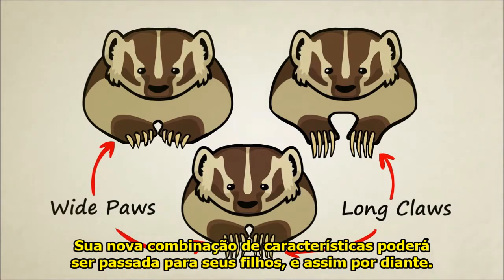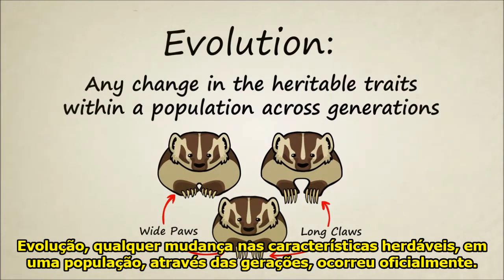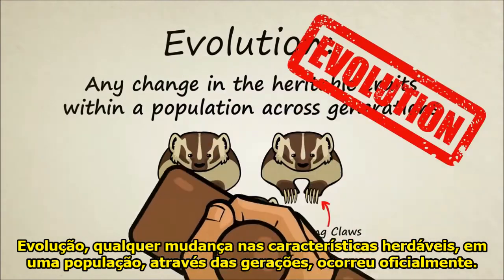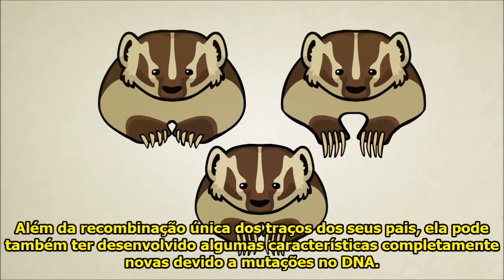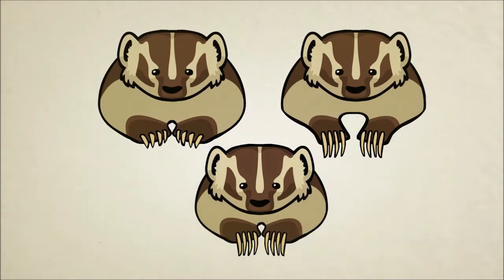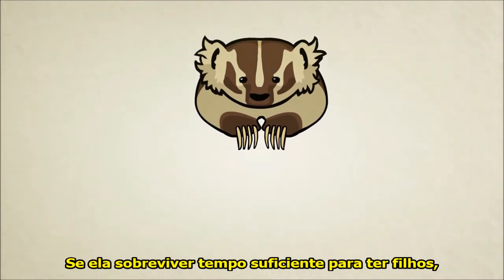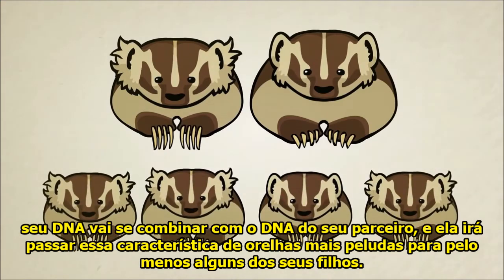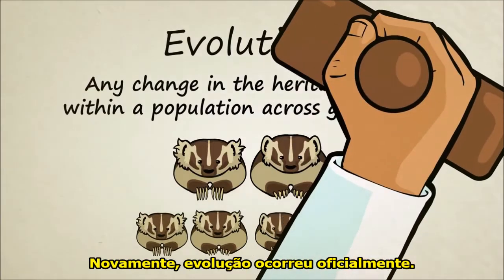O que é Evolução? - 720p